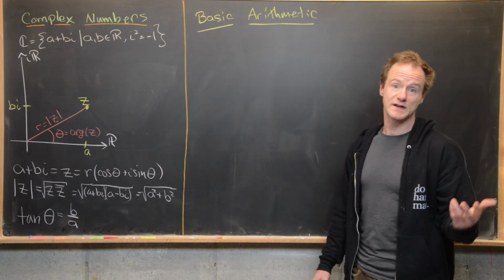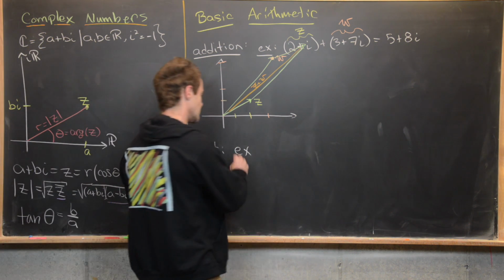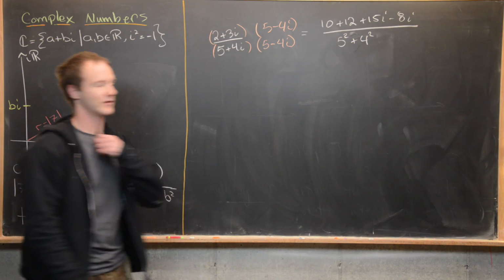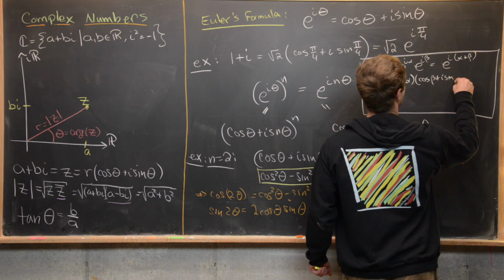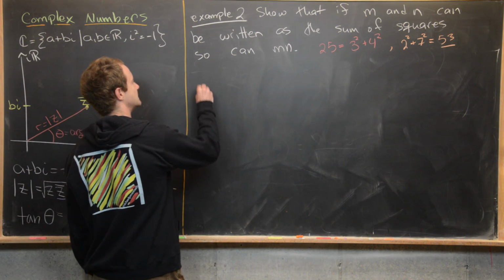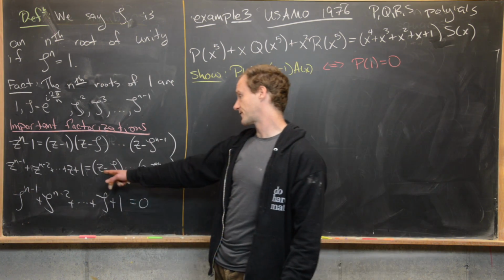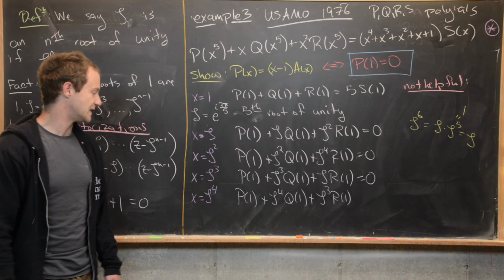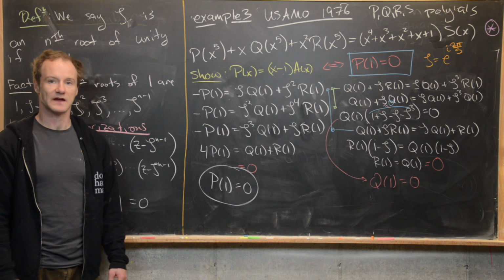Problem Solving | Complex number basics.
We look at some basic tools involving complex numbers for problem solving contests.

Differential Forms: